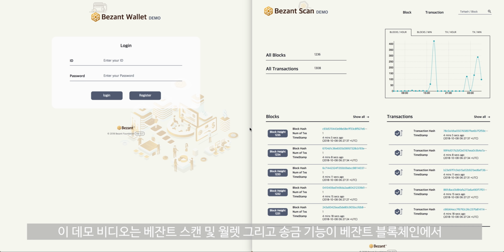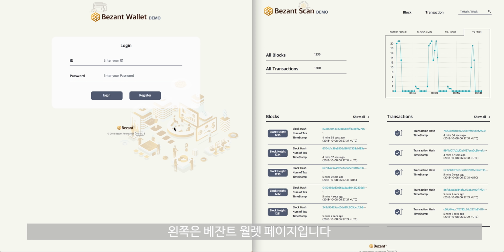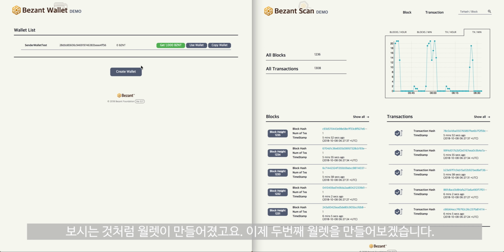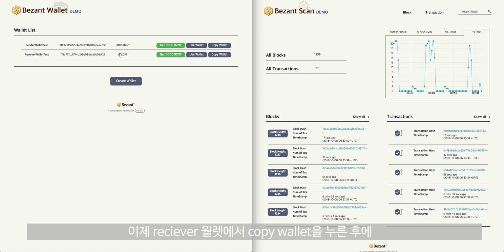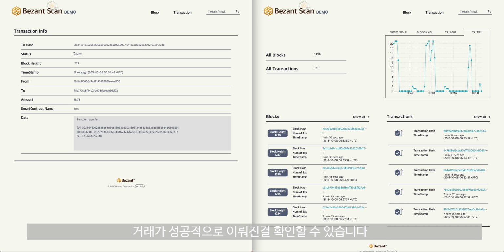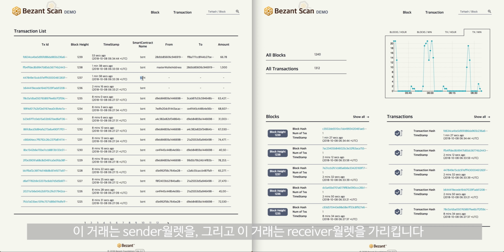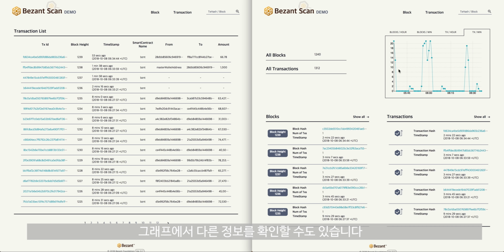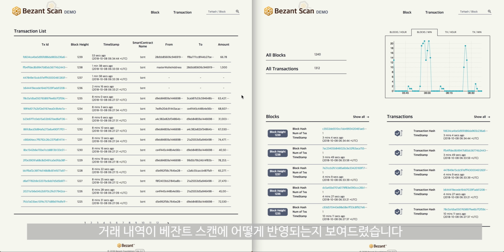Bezant Blockchain Demo Video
This is a test demo showing the various blockchain features that were developed during Q3.

Follow our official channels for the latest updates